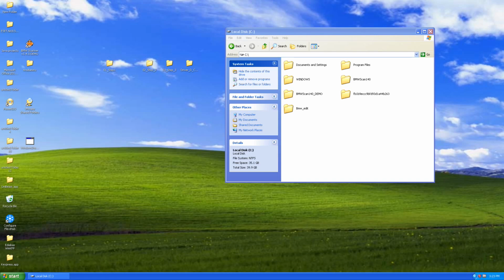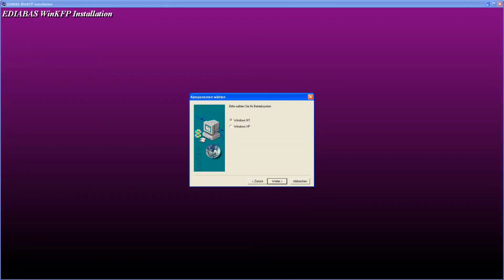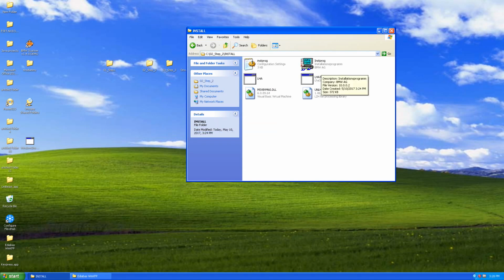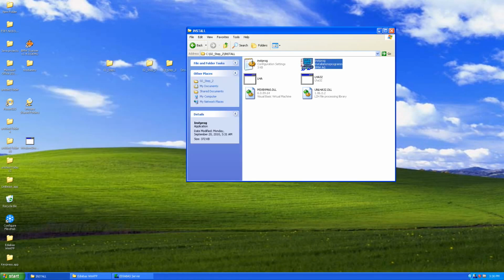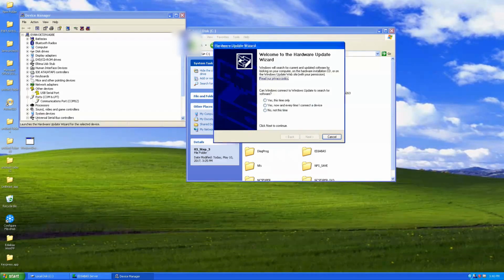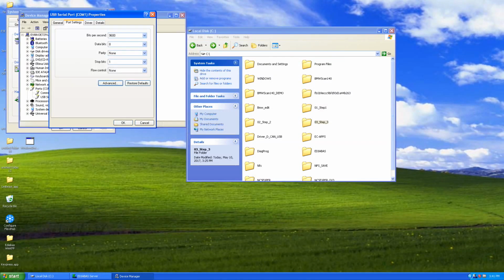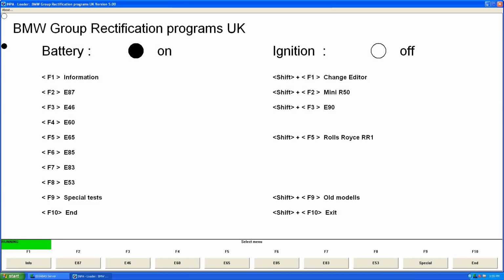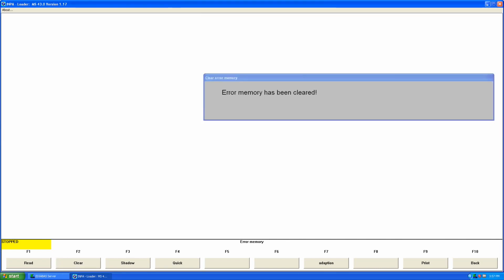How to install and use Inpa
This video will show you how to setup and use inpa to scan your BMW . This will also work with mini coopers.

Link to buy K+DCAN CABLE

DO THIS AT YOUR OWN RISK. I AM NOT RESPONSIBLE FOR ANY DAMAGE TO YOUR VEHICLE.